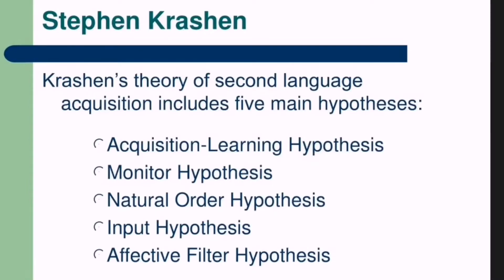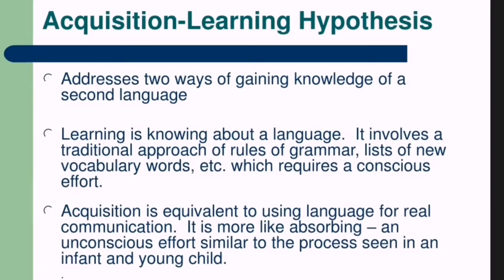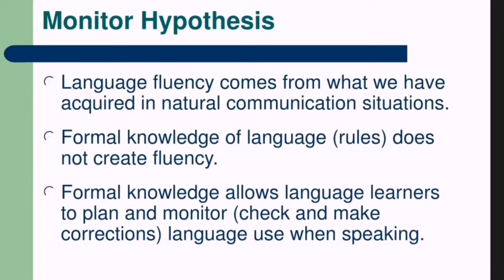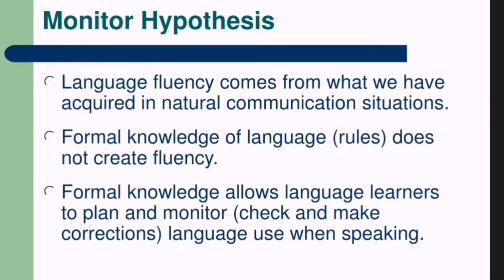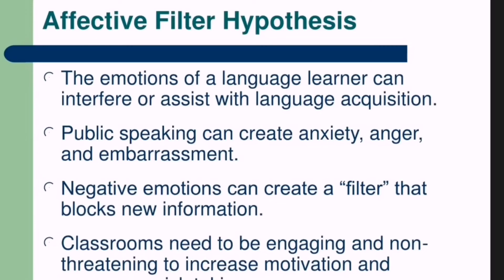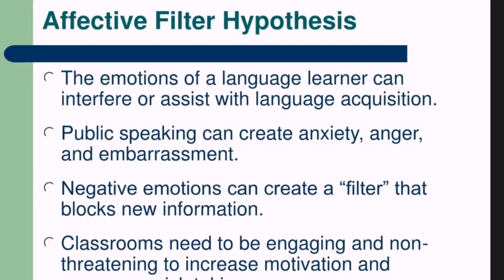hsaenglish Stephen Krashen's 5 hypotheses|HSA ENGLISH|HSST ENGLISH|NET|SET